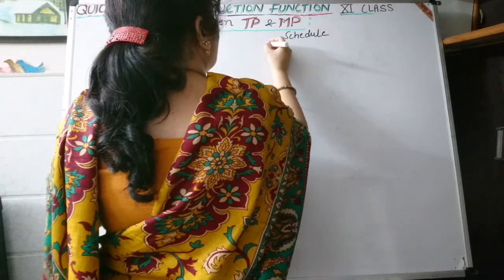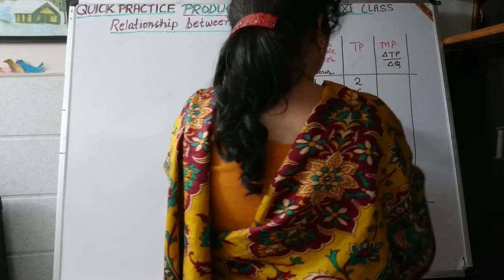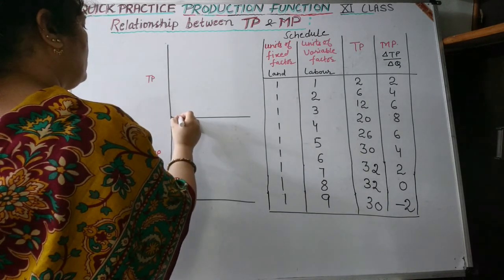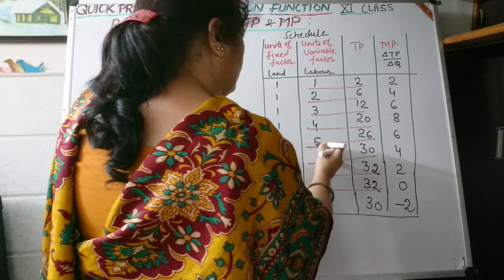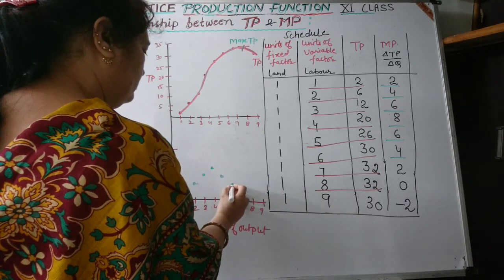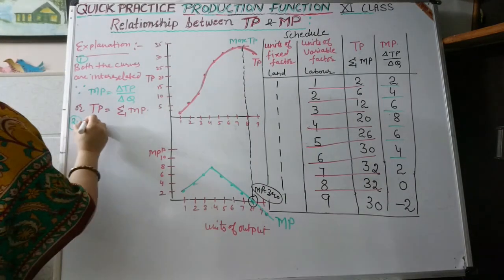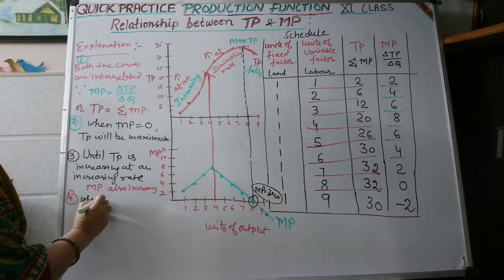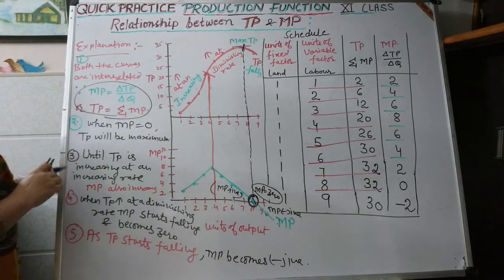Relationship between TP & MP, Part-12,Production function, Micro Economics, 11th Class